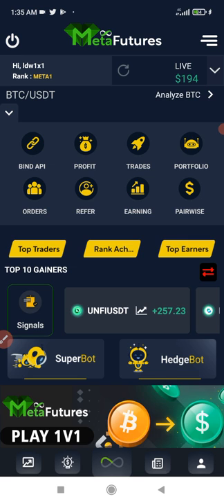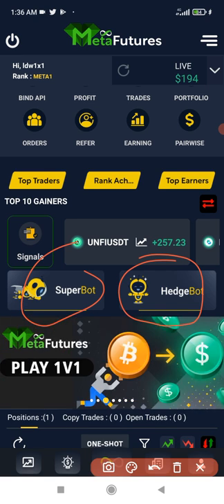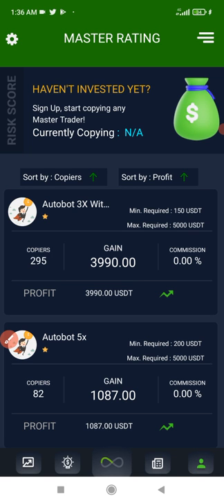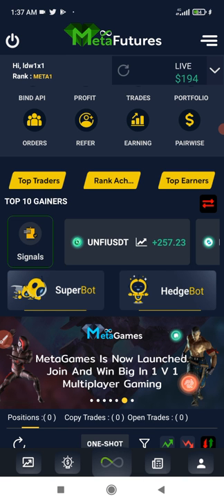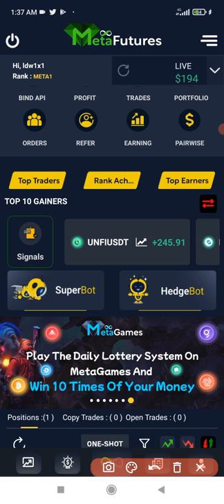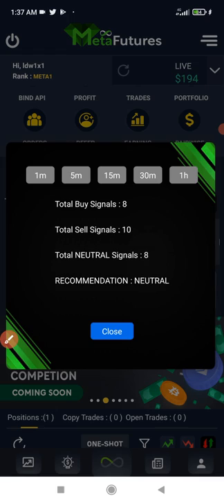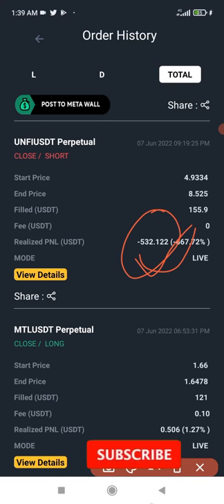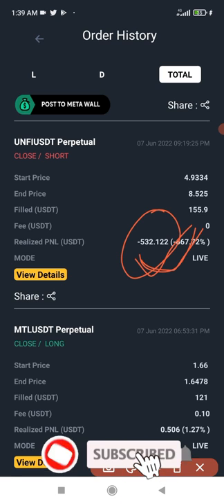META FUTURES BOT - HOW I LOST $533 IN ONE TRADE (Must Watch)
Meta futures bot from BotZ is a crypto futures trading bot you can use to automate your futures trading on Binance exchange and earn daily

1. BINANCE➤➤ Referal Code 20539573

00:00 Intro
01:00 Meta futures bot automation for Binance futures trading
03:43 How to avoid losing money on meta futures
06:23 How to take advantage of the crypto market
06:58 Using the signals on meta futures

✅✅BITCOIN👉 1KuFN1644uXvHECLR7UV3X2RgYfrR8woR1
✅✅Ethereum👉 0x139c05ba1bD30D79e964f9F160f681b79C1bD0f1